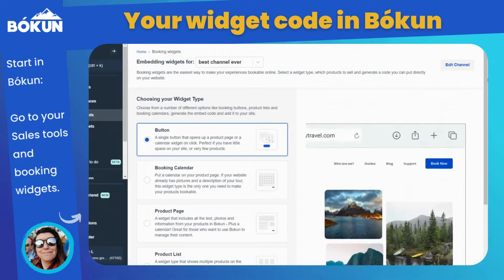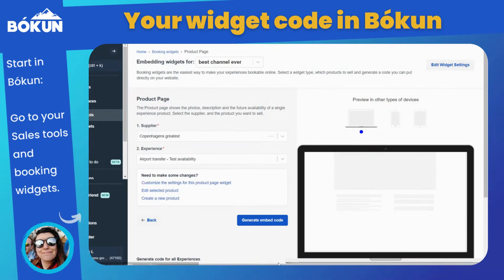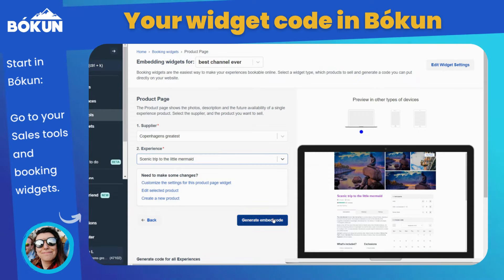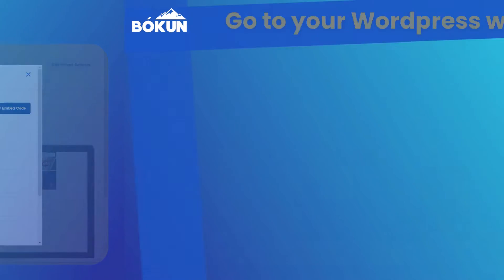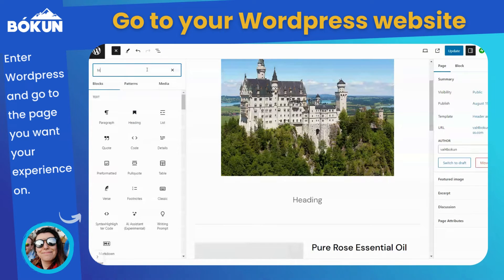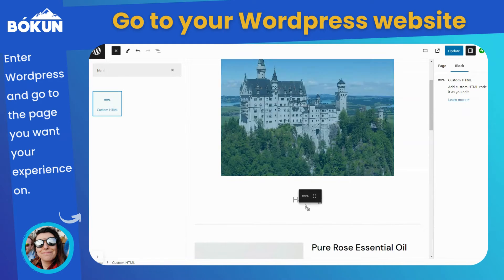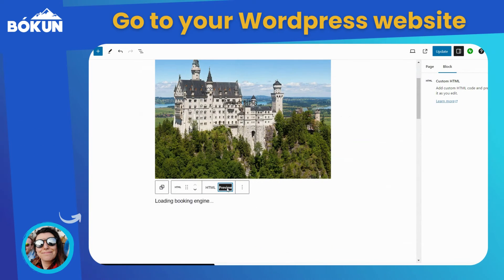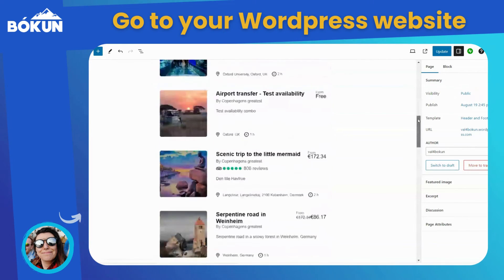Bókun essentials: How to embed your Bókun widget on Wordpress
In this video, Bókun expert Valerie will walk you through embedding our powerful Bókun widget in your WordPress site, enabling 24/7 bookings.

Don't yet have an account? Try Bókun for free